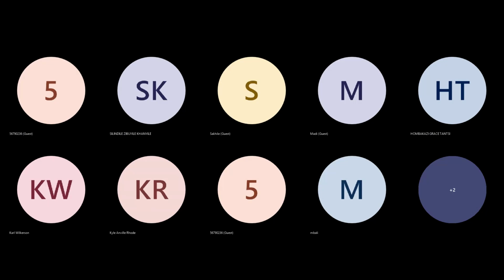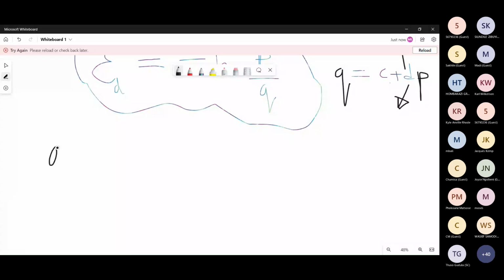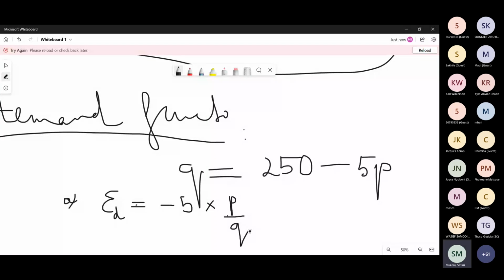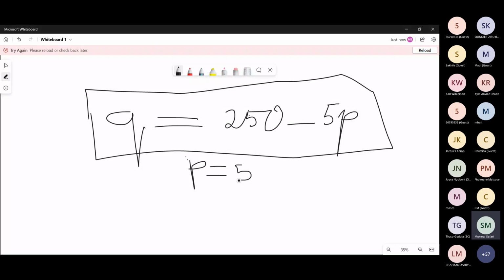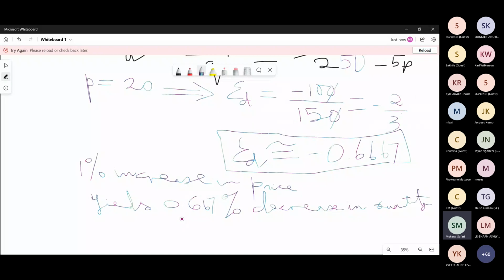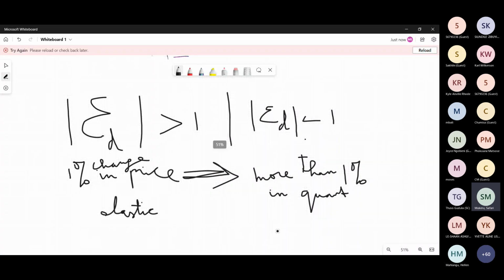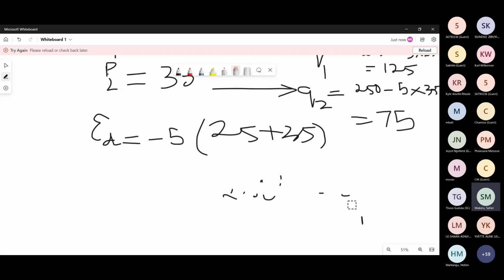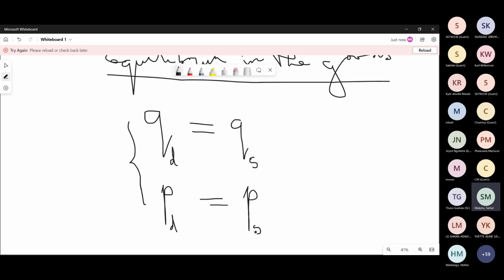online classes 15082022 part 1 recordings